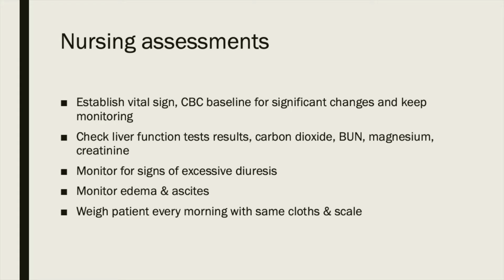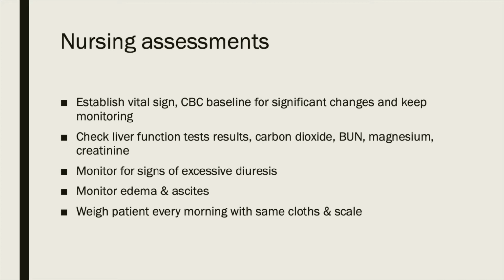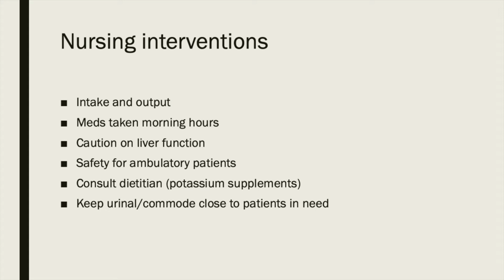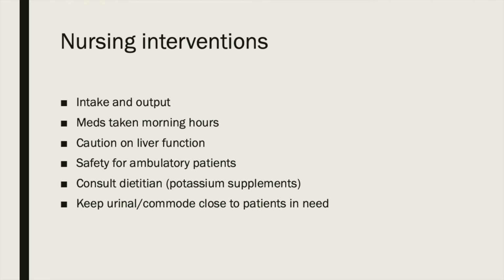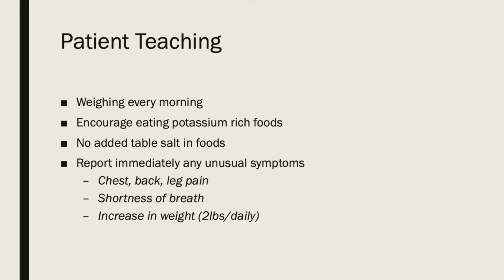Loop Diuretics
Review of  Nursing interventions on loop diuretics for example furosemide:
Nursing assessment
Nursing implementation
Nursing evaluation
Patient Teaching